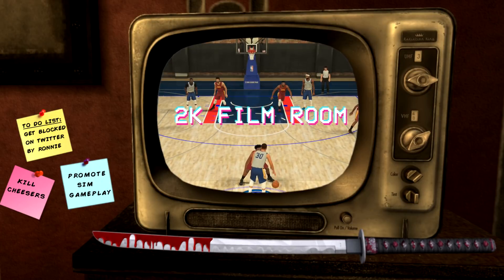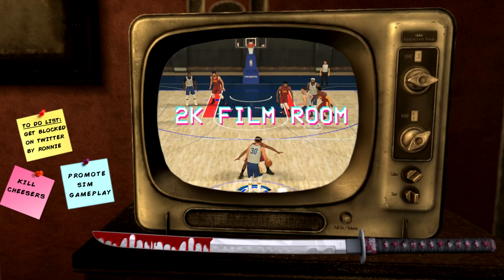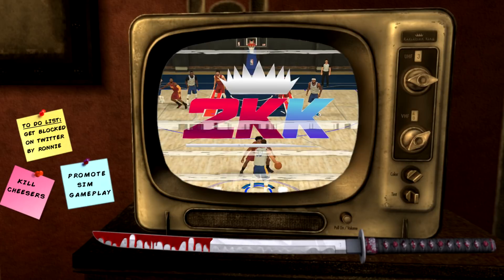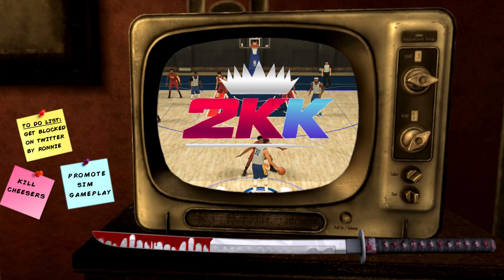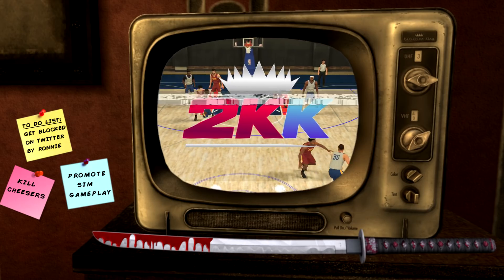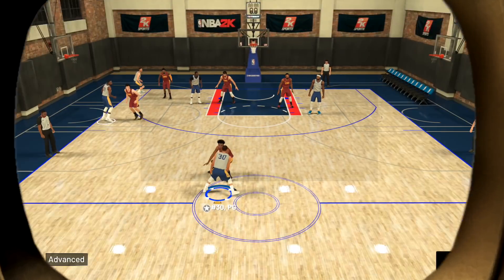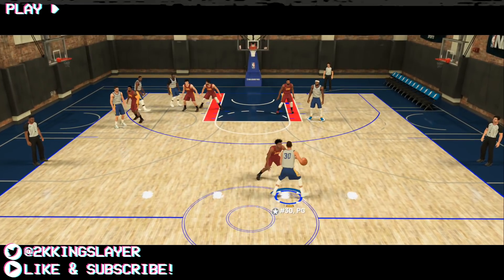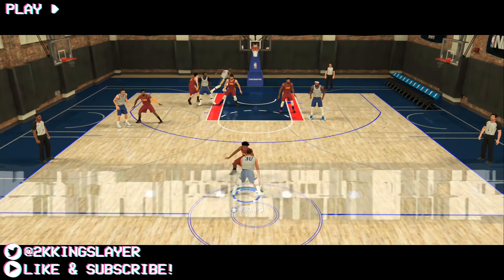NBA 2K19 - How To Call PLAYS! (Tutorial) | 2K Film Room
Welcome to our first tutorial for NBA 2k19!  Today 2K Kingslayer discusses how to run / call plays in NBA 2K19 using the brand new 2K FILM ROOM!

2KKingslayer is dedicated to bringing you the highest quality sports and gaming content.

If you like my channel, check out some of my favorite 2K creators: